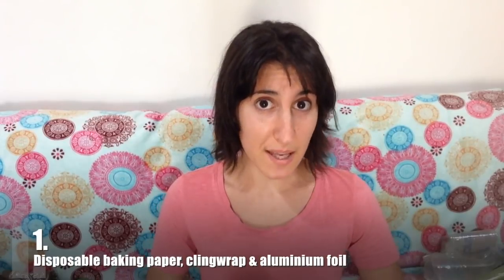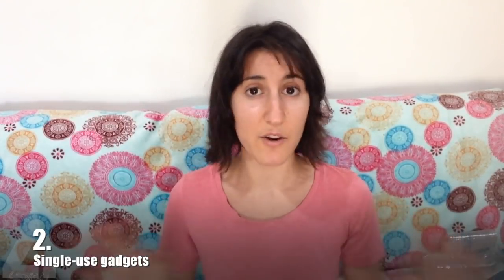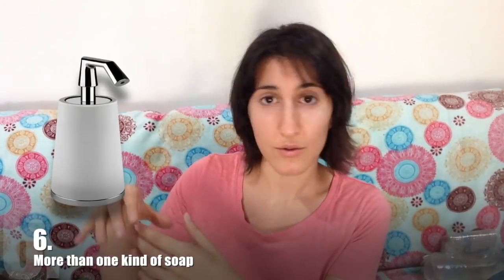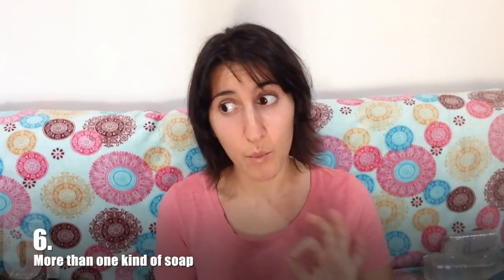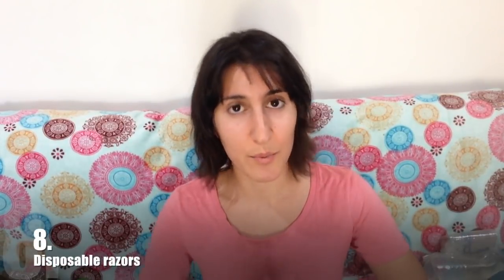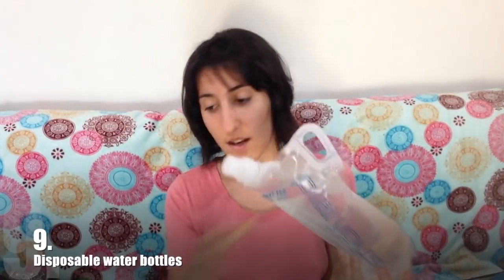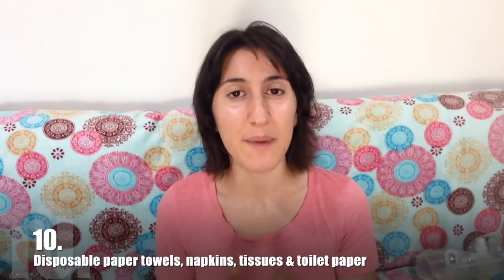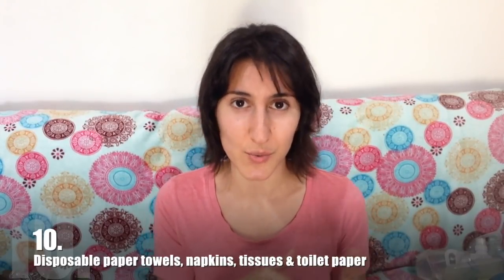10 THINGS YOU DON'T NEED & CAN SAFELY GET RID OF | Minimalism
Here's the complete list of minimalist alternatives I recommend:

1. Silicone baking sheet
Silicone cling wrap

2. Smartphone: I recommend the iPhone 8,

3. Quality Clothes VS Fast Fashion (you’ll have to make your own decision here.)

4. Oven-safe glass containers

5. Reusable Shopping Bags

6. Dr. Bronner's Liquid Pure Castile Soap

7. Menstrual cup for before childbirth
Menstrual cup for after childbirth

8. Women's Epilator/Trimmer/Shaver
Men's Trimmer/Shaver

9. Reusable Water Bottle: I recommend the Platypus Bottle

10. Reusable Toilet Wipes
Beginner Bidet
Fancy Bidet
MyHanky Handkerchief
Microfibre Cloths

Get to know yourself better by taking this "Determine Your Values" test

Music Credit from Soundcloud: "Romantic Folk Loop 1" by Twisterium